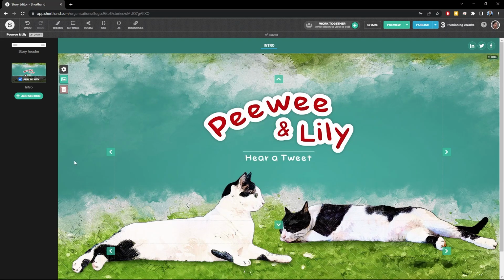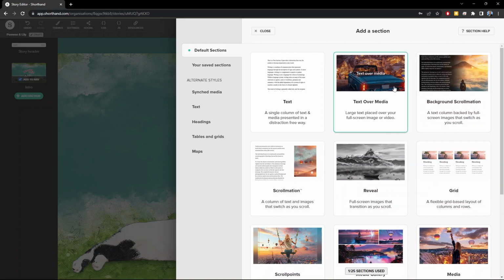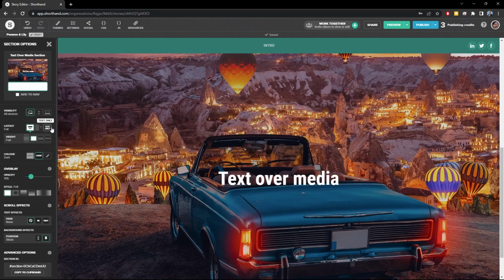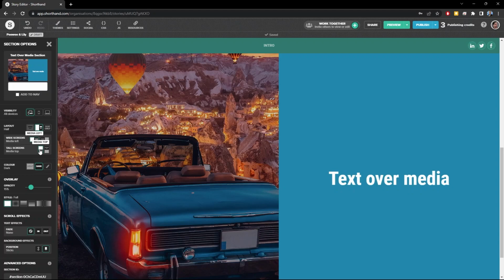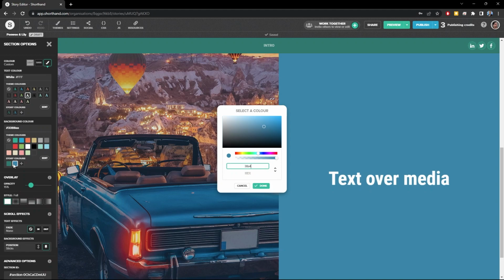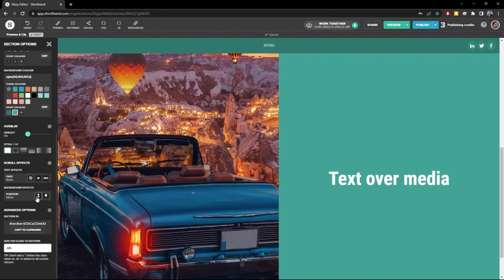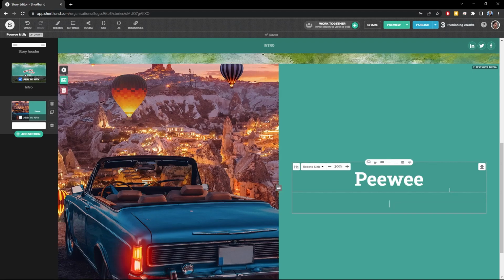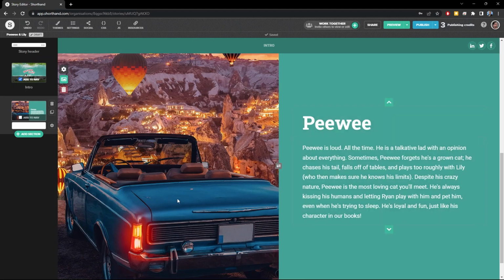05- Peewee's Profile | Shorthand for Visual Storytelling